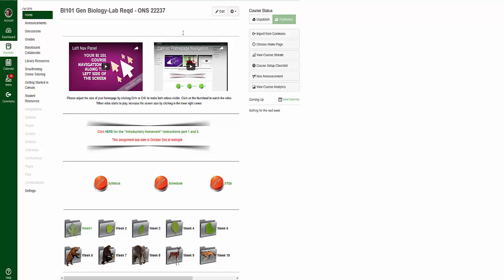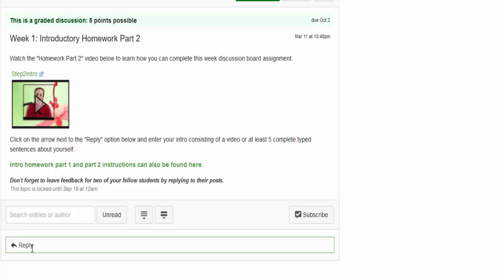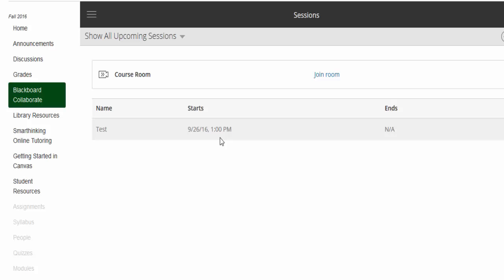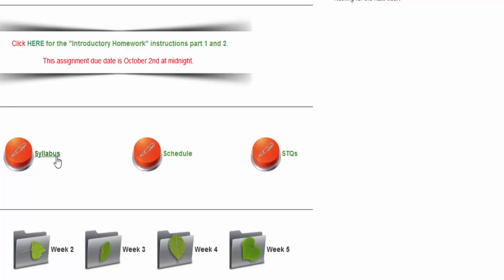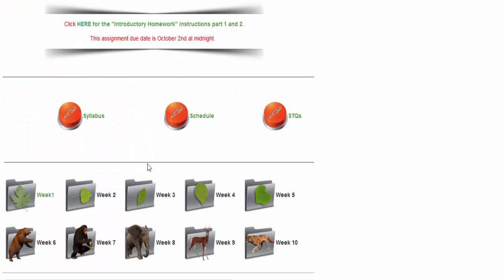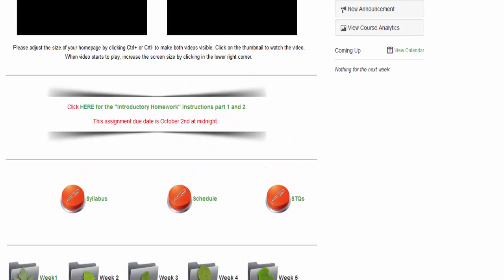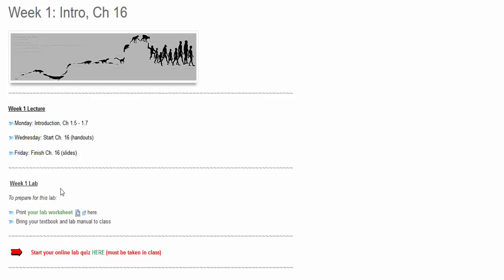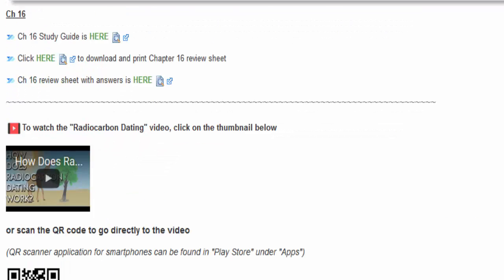BI 101 General Biology Introduction